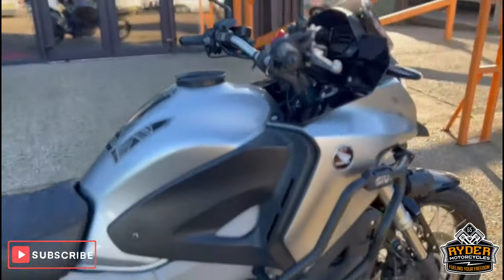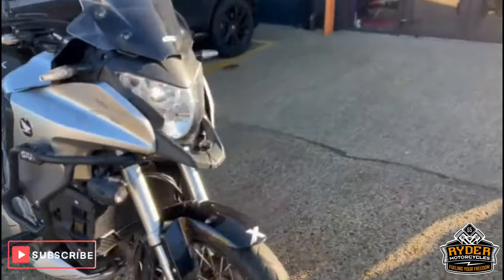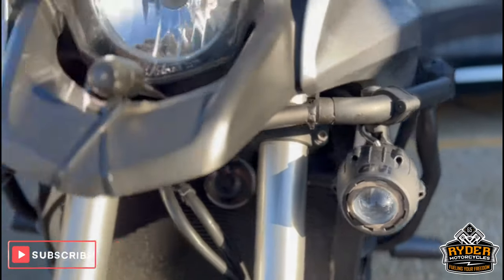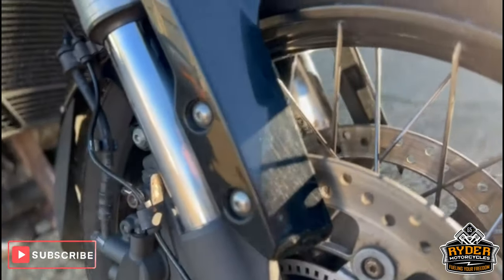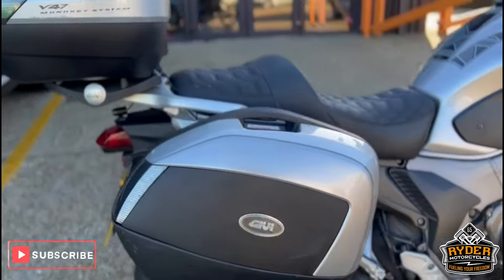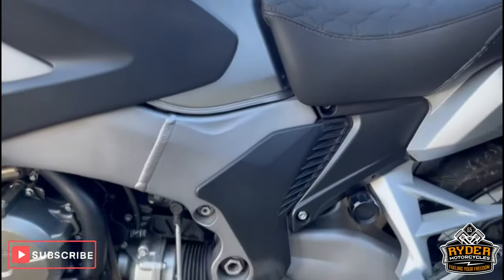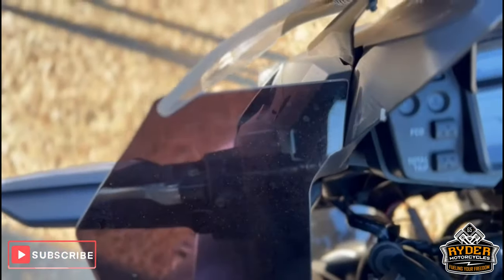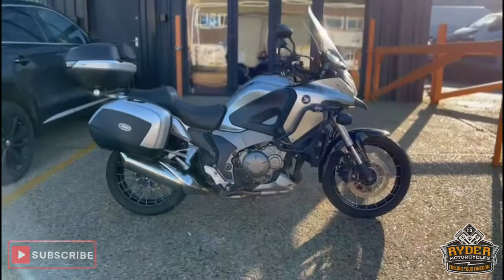HONDA VFR1200X CROSSTOURER - VIDEO TOUR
Watch the video tour of our 2013 Honda VFR1200X Crosstourer, in stock now at Ryder Motorcycles in Sittingbourne, Kent.

And follow us at  @ryderautomotive